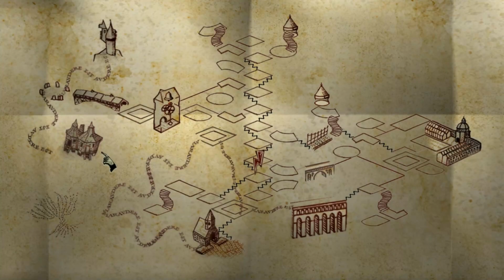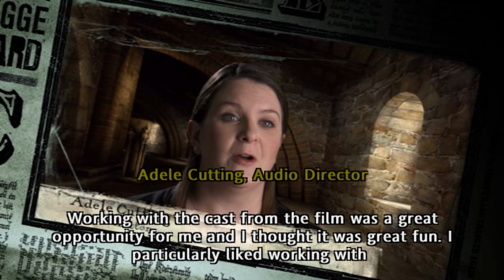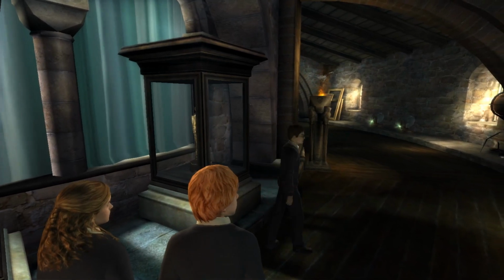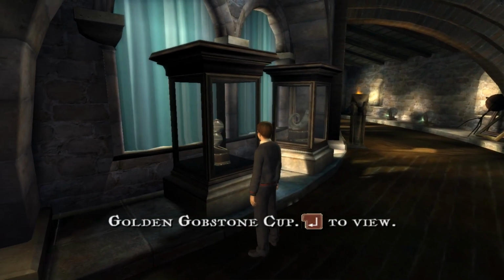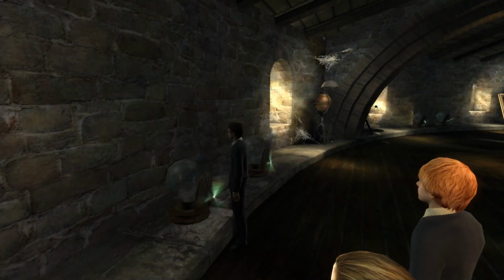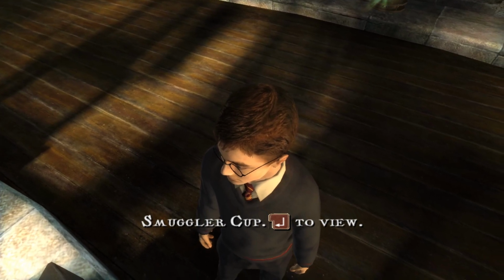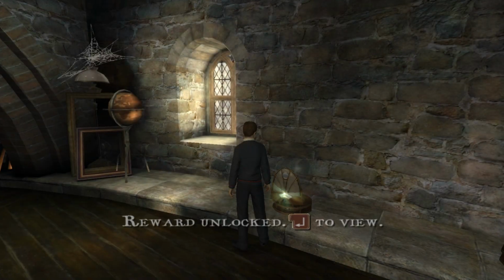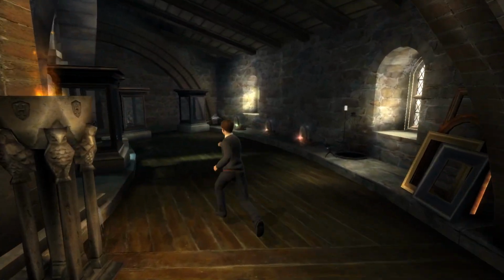Let's Play: Harry Potter and the Order of the Phoenix PC (Bonus 4) - The Room of Rewards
We finally enter the Room of Rewards! In going through and looking at some of the unlocked videos, I gain a new appreciation for the effort put into the game, and go on a few long-winded rambles.
Also, apparently Hagrid's chimney works well for launching pumpkins.